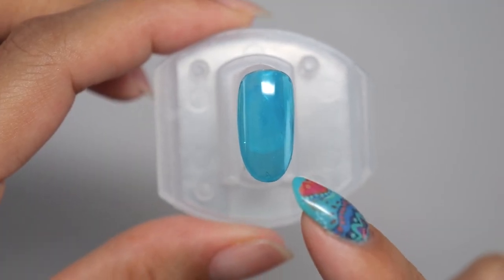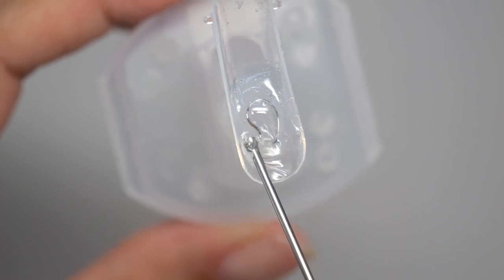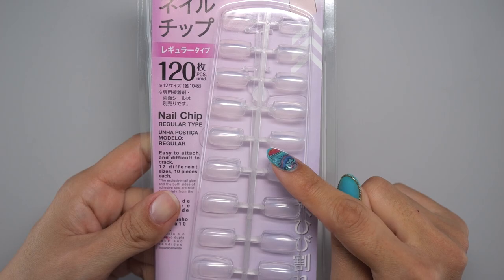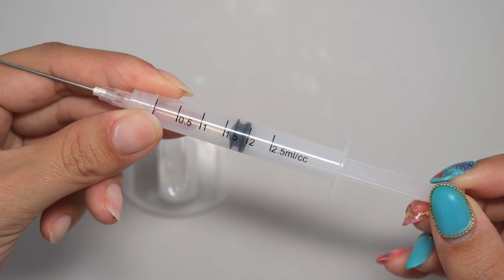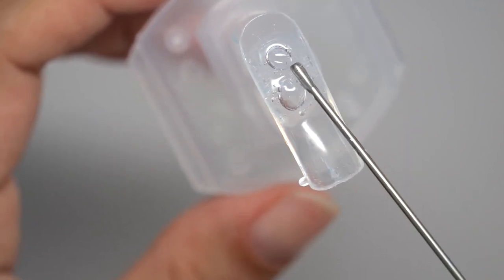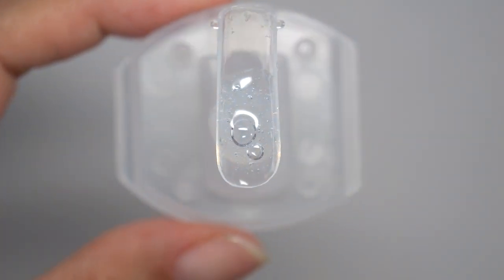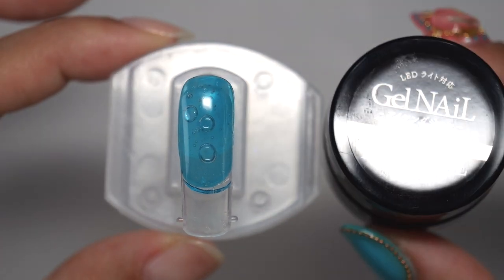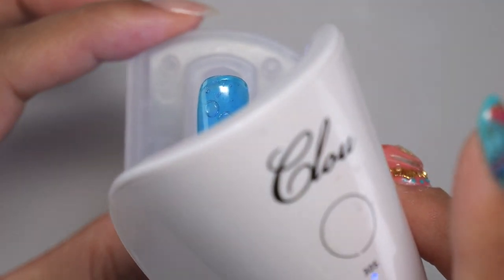BUBBLE NAILS💅TUTORIAL & TIPS【ASKA NAILS】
Hi everyone !
This is ASKA NAILS.

Today's video will show you how to make BUBBLE nails, which are very popular on SNS nowadays.

The design is made to look very cool, as if air bubbles are floating inside the nails.
How to trap the bubbles in the nail, and how to make it relatively easy for who does your own nails to try.

Please watch this video and until the end !